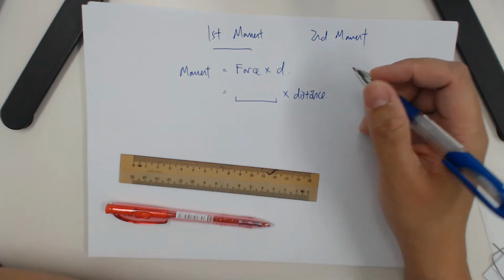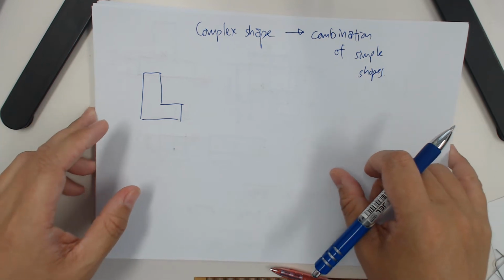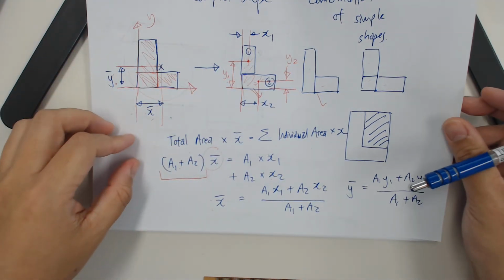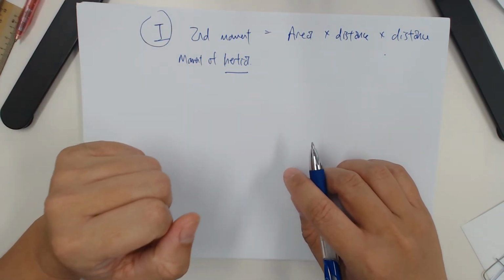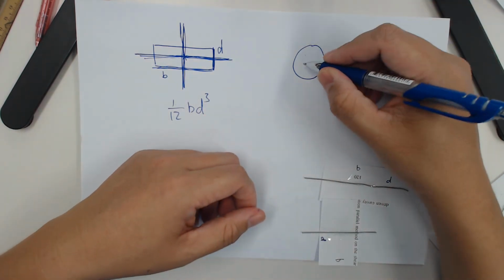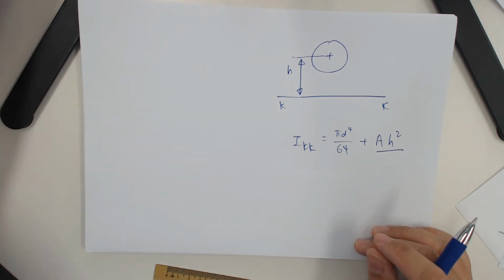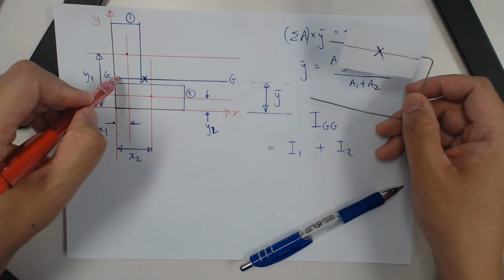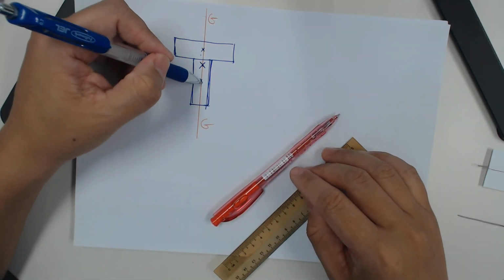Mechanics 2: First and Second Moment of Area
Sorry for the drop in audio volume towards the end.